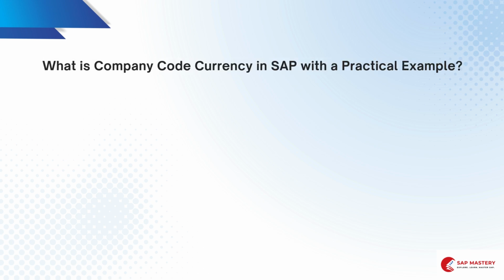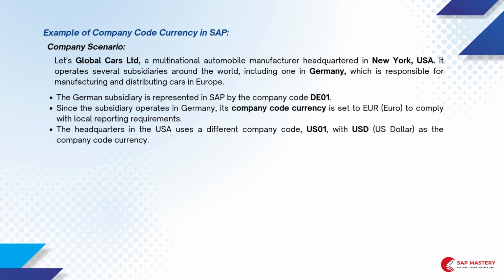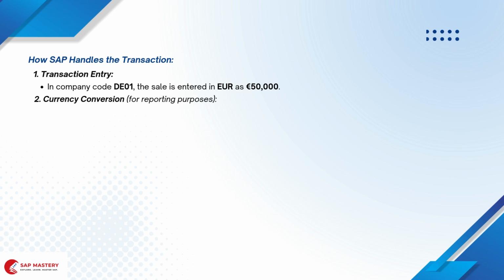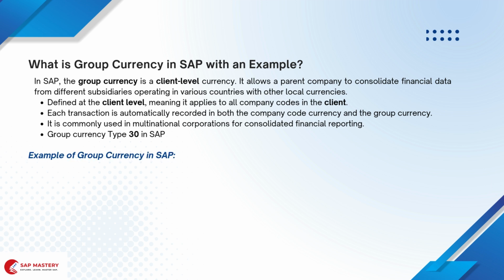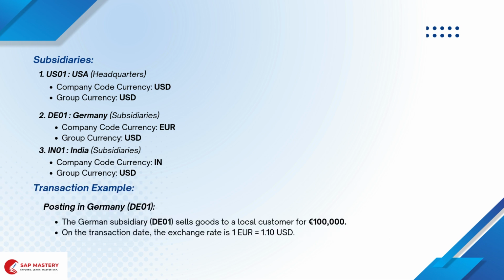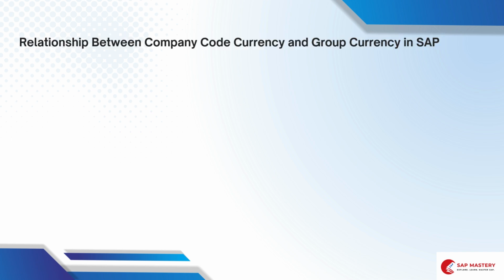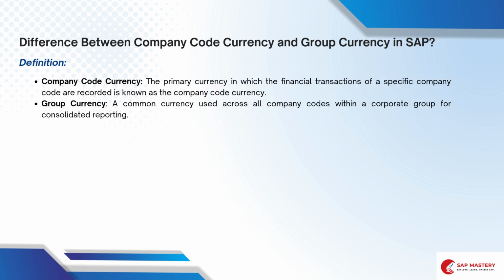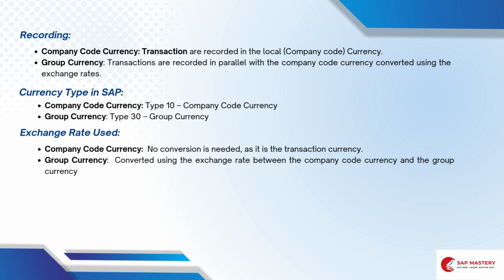What is Company Code Currency in SAP | What is Group Currency in SAP | Group Currency Vs. Company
Welcome back to SAP MASTERY!

Are you confused about Company Code Currency and Group Currency in SAP S/4HANA? This video is here to clear up the confusion!

Topics Covered:

1. What is Company Code Currency with Practical Example?
2. What is Group Currency?
3. The relationship between company code currency and group currency.
4. Key differences: Company Code Currency vs. Group Currency.
5. Real-world examples to help you understand these concepts in action.

This video provides a comprehensive overview of company code currency and group currency in SAP. We will clarify what each term means and how they function within the SAP environment.